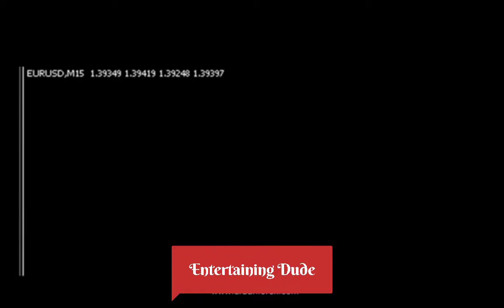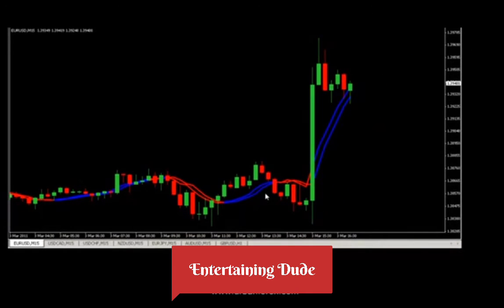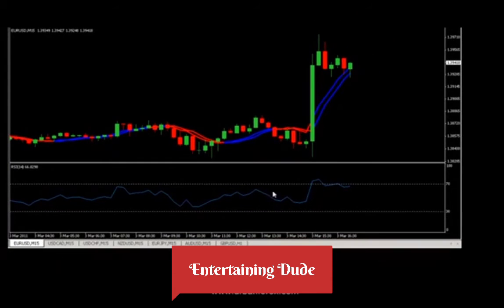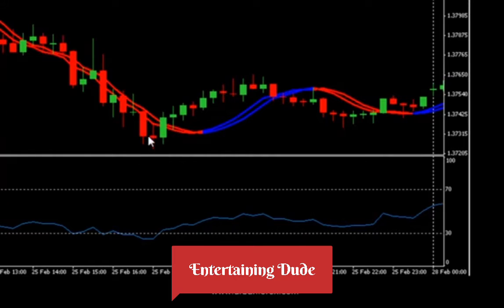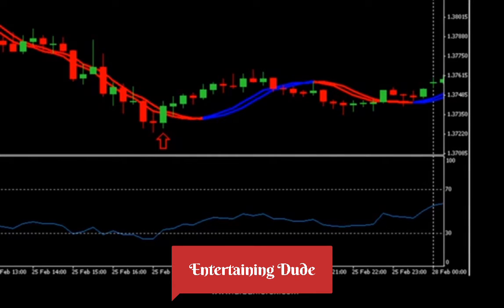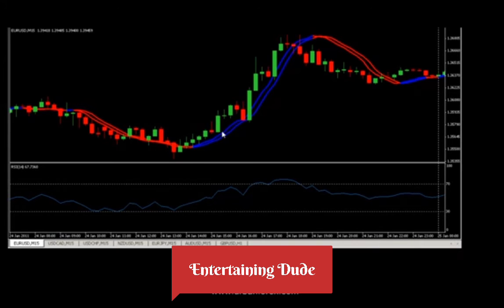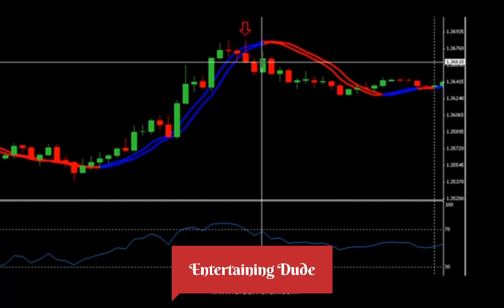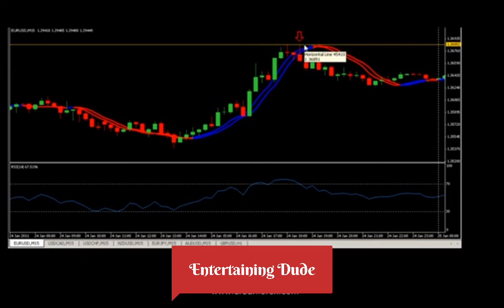Swing Trading strategy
this video contains how to use Singapore swing trading strategy in daytrading and Forex trading